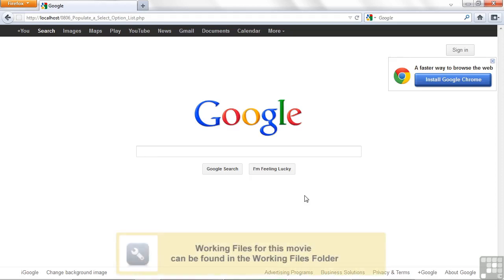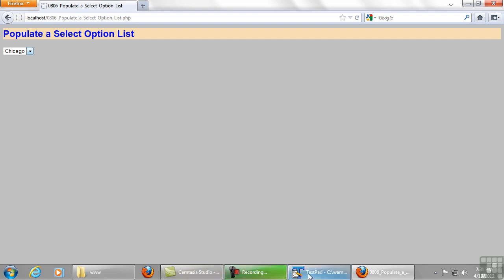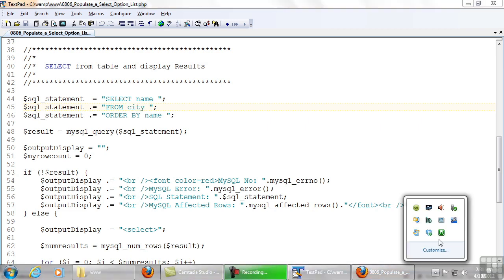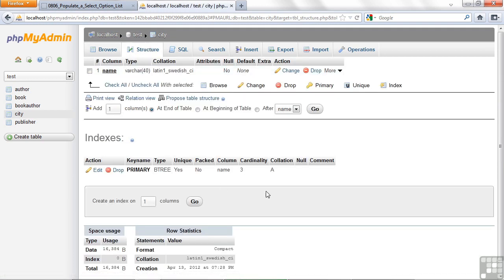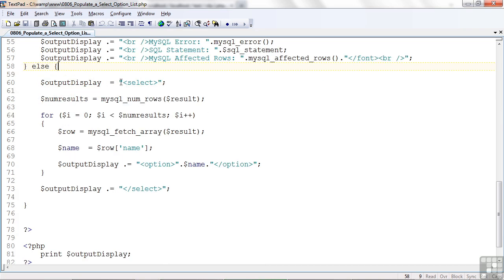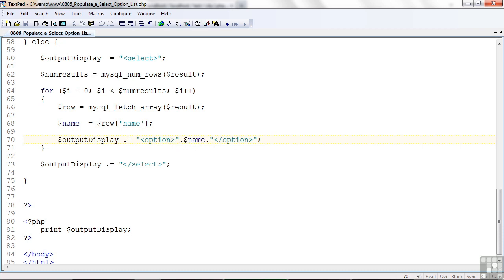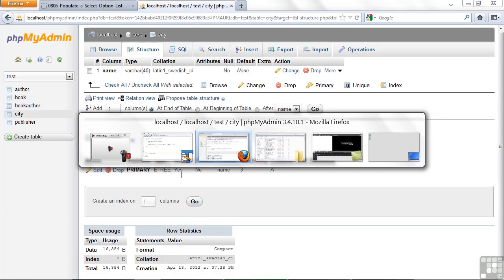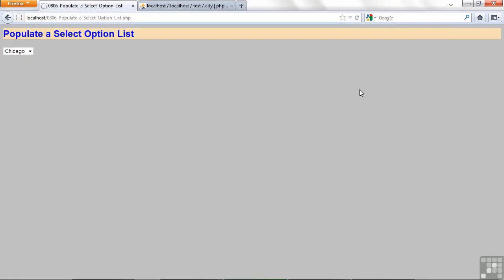0806 Populating A Select Option List